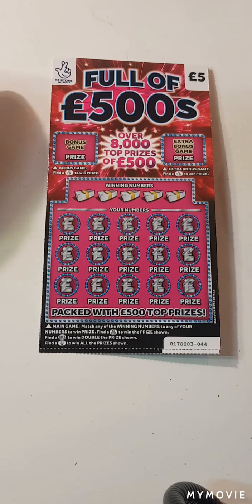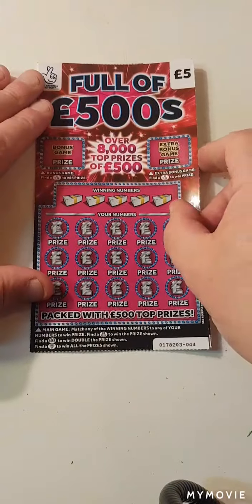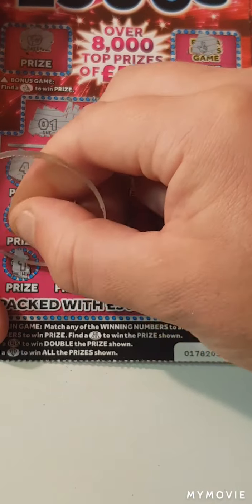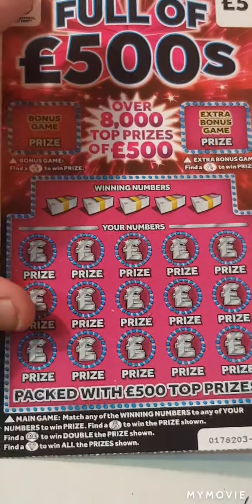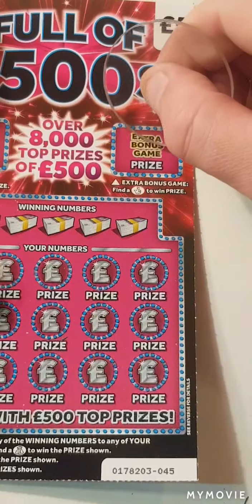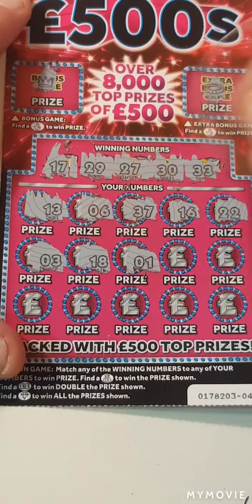😊full of 500s lottery scratch cards found the🤞